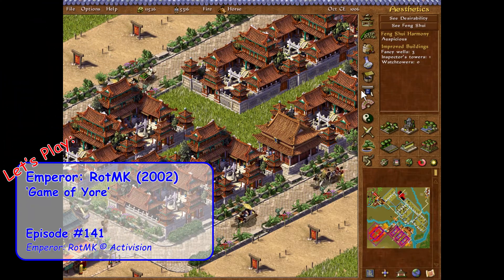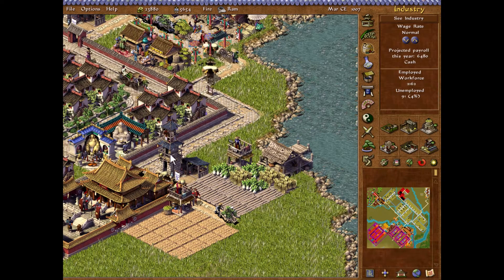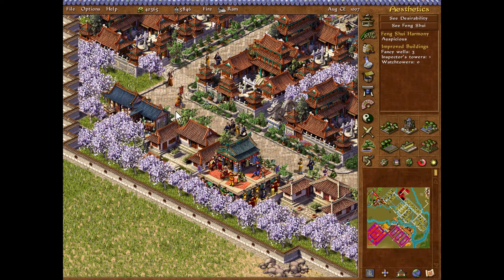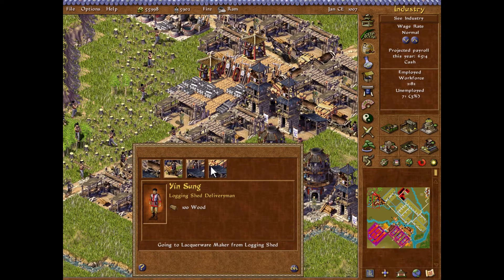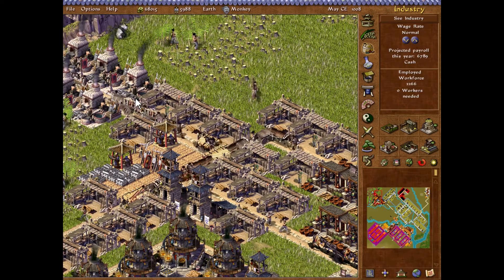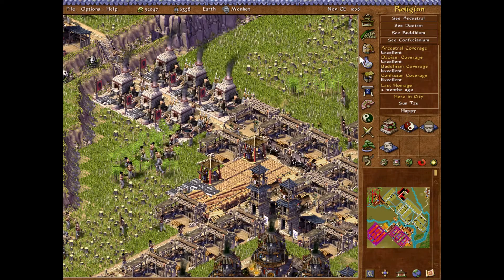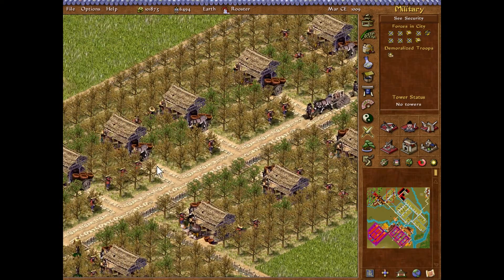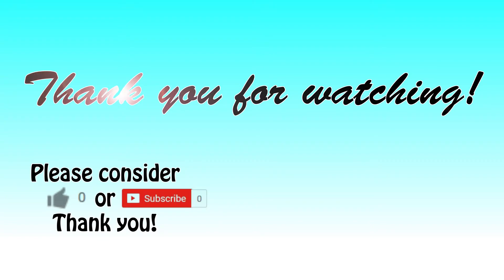Let's Play Emperor - Rise of the Middle Kingdom (2002) - Campaign Play - Episode 141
Emperor - Rise of the Middle Kingdom was the last of the city builder quadrilogy made by Impressions Studios based on the Caesar 3 engine, and arguably the title that refined the system the most, with more types of roadblocks and solid control over goods distribution. This ease of use also means the game feels considerably easier to play, but that's no hindrance for enjoyment. The ambience the game provides through aesthetics and music is quite compelling, and it brings many elements seen earlier in the series; it brings with it monuments first seen in Pharaoh (without making them feel equally arduous) and the gods walking the map first seen in Zeus (without making them feel fickle, vindictive or comical). It also added something of its own, namely the espionage system, opening up more ways to interact with other cities.

Much like my Caesar 3 playthrough, in this series we shall progress through the many dynastic campaigns the game offers, spanning the long and rich history of China.

I can't speak any version of Chinese, so expect me to butcher the names of places and people in my feeble attempts at pronunciation. Sometimes, I might even do so deliberately.

The version of Emperor - Rise of the Middle Kingdom that I'm playing is the one available at Good Old Games © Sierra / Activision.